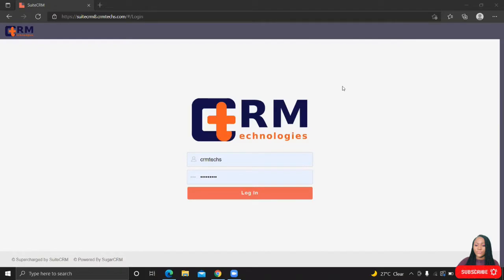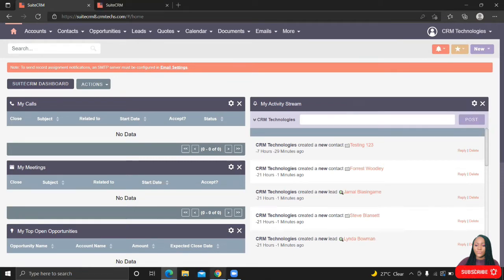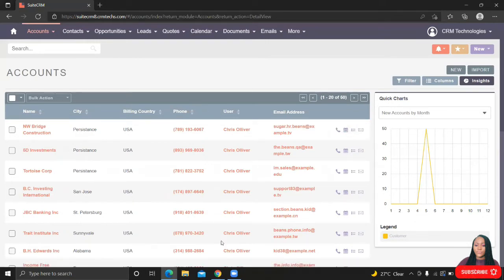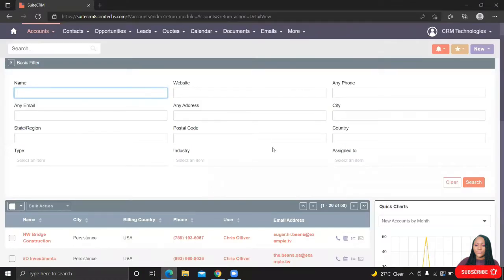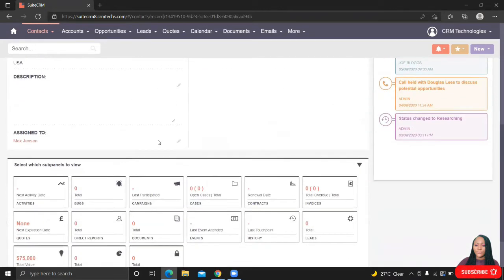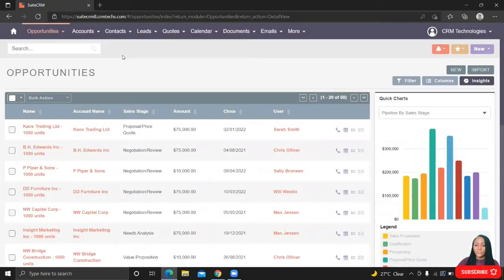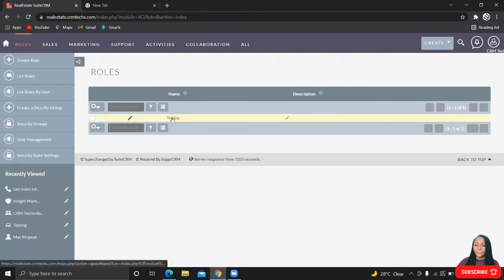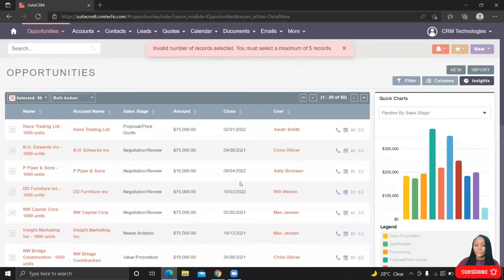SUITECRM 8 REVIEW || First Impression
I Just installed Suitecrm 8 and I LOVE it!. In this video, we will be reviewing the new look and some things we wish to be improved on.